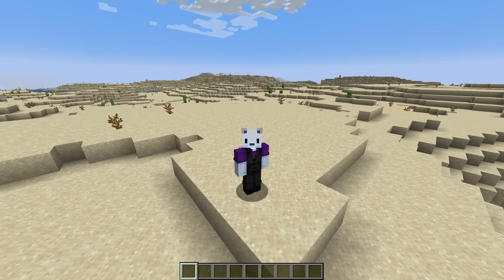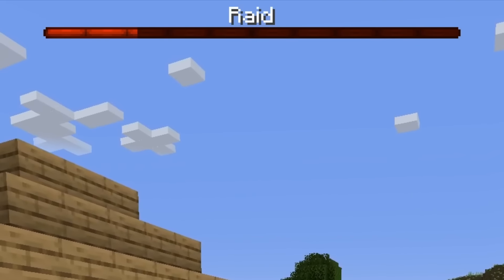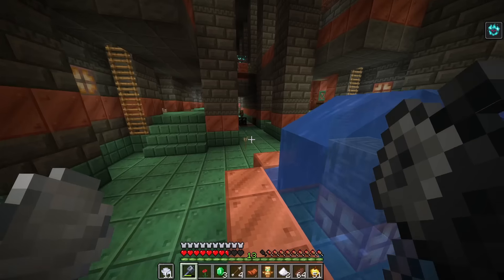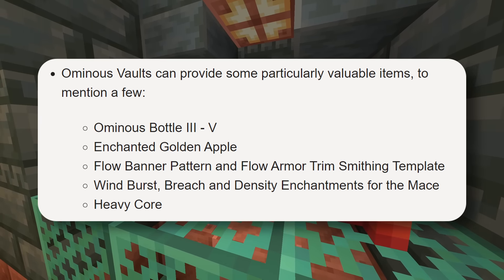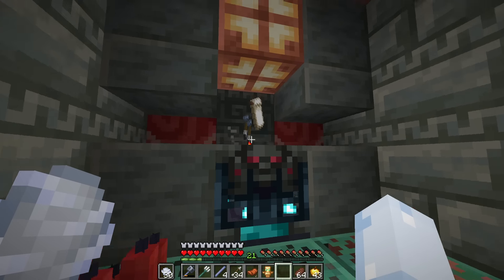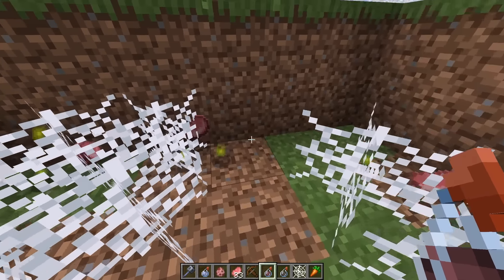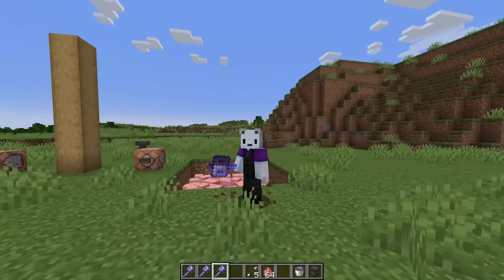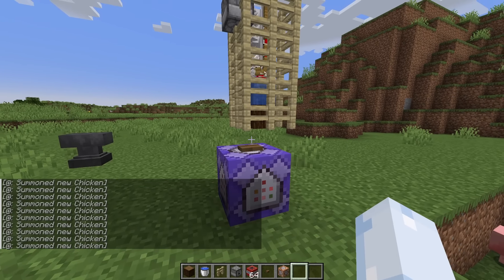The "Grand Finale" of Minecraft's 1.21 Snapshots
Snapshot 24w13a is here! Lots of massive additions to trial chambers, and a complete overhaul of the Bad Omen effect. New Potion Effects, and New Mace Enchantments! This might be one of my favorite snapshots of all time.

Edited by Knarfy & Eddie
Finalized by Knarfy